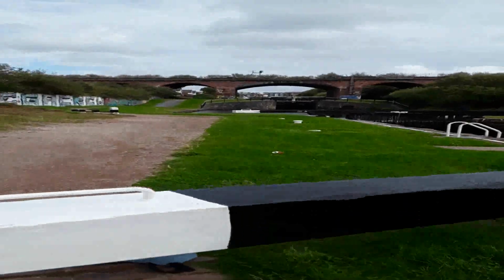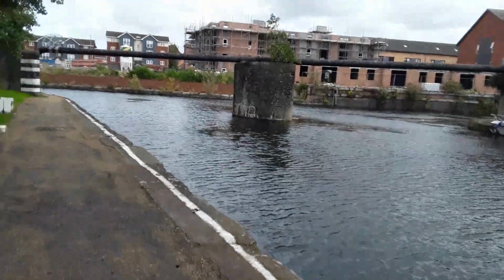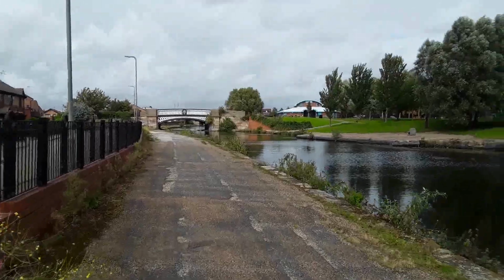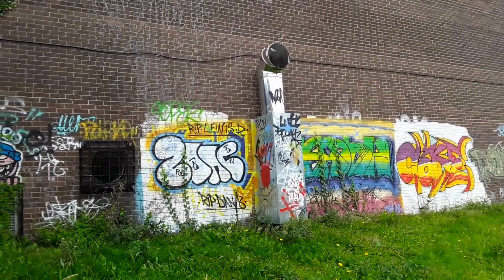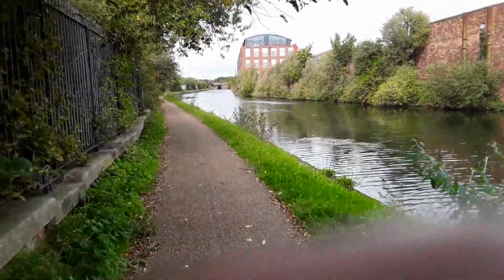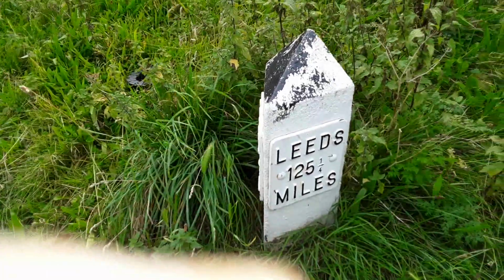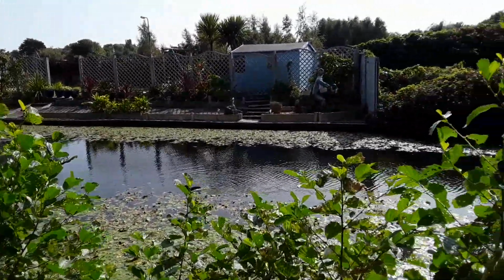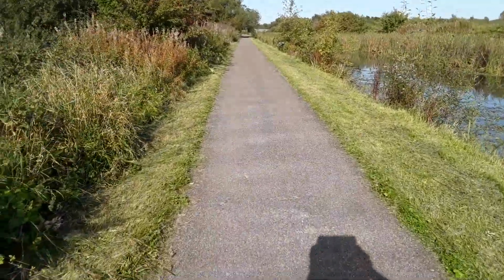walk the tow path from liverpool